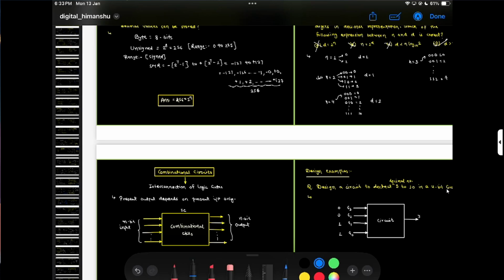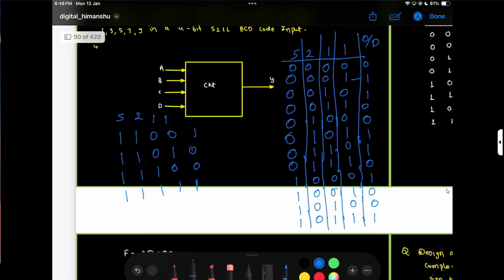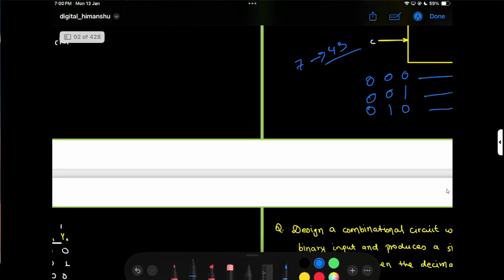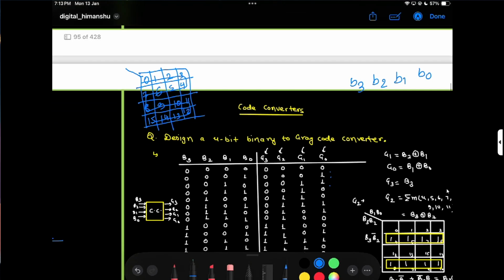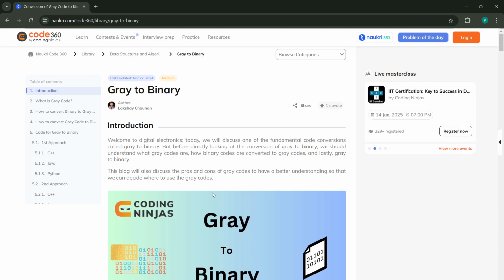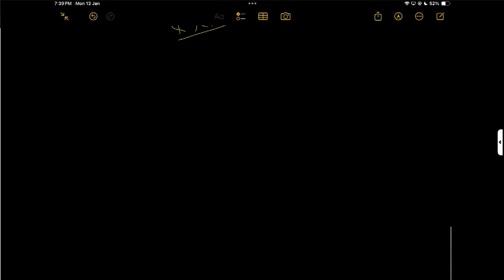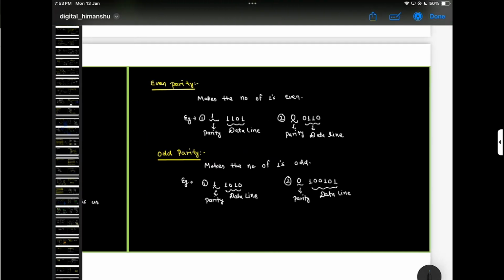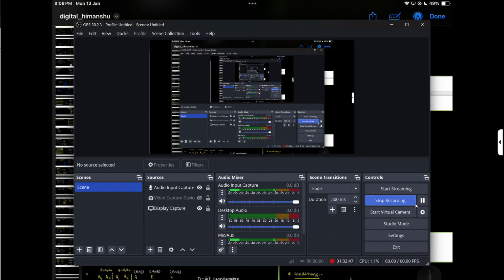Digital Electronics Lec5